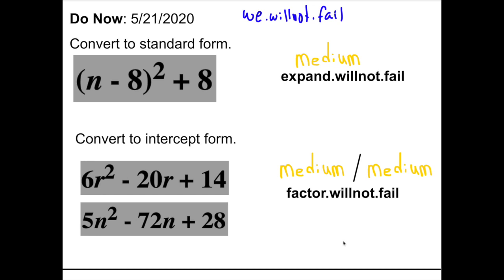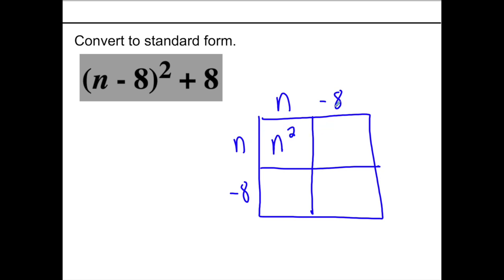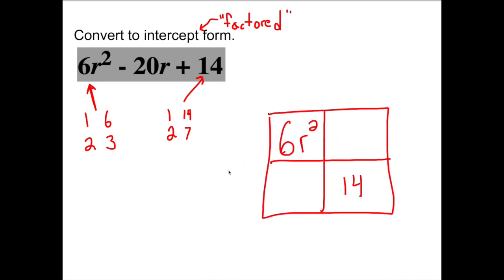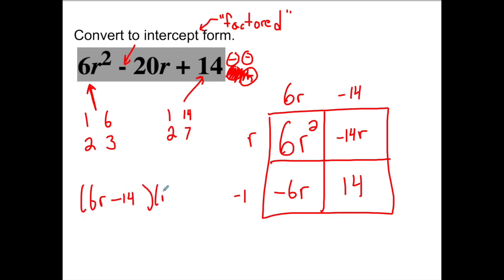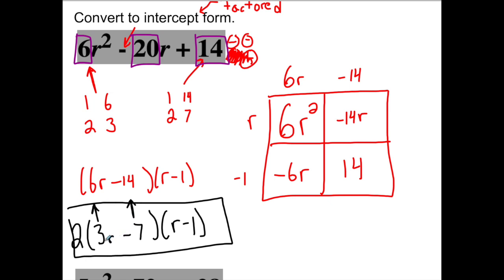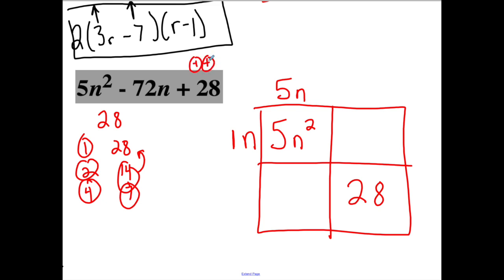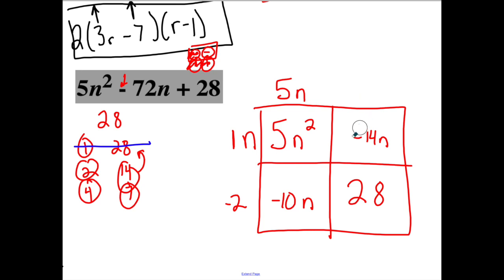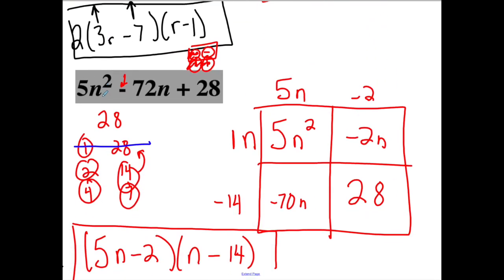Course I CP Do Now 5/21/2020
Hey folks! Here is a Do Now video for Course I CP for 5/21/2020. Best of luck, don't forget to love math, and remember...you can do it! :)